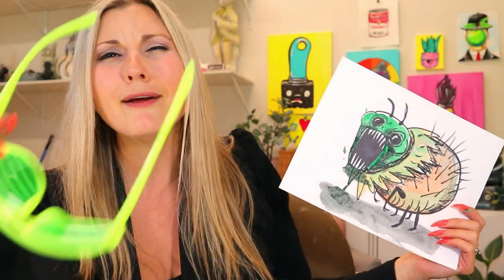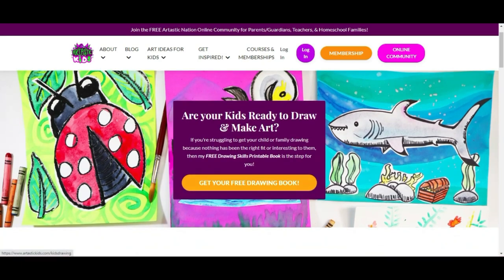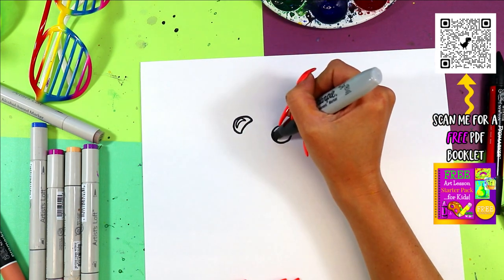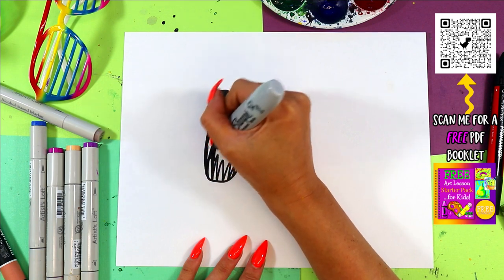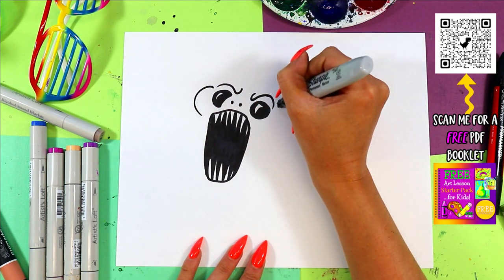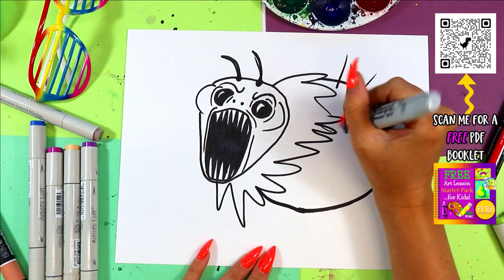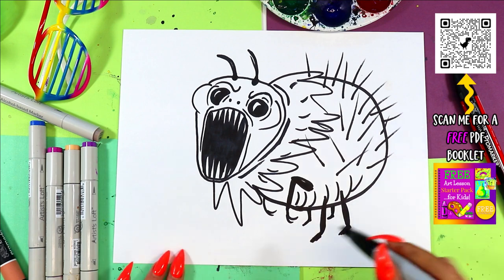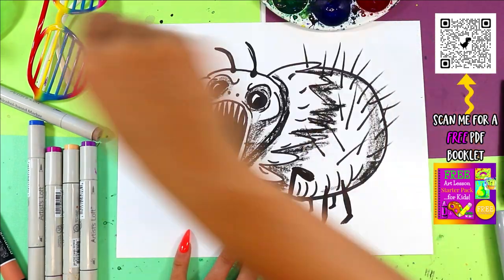Kids Drawing Step-by-Step Tutorial: Create a Ferocious Flea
Learn how to draw a Ferocious Flea in this step-by-step tutorial. Whether you're an aspiring artist or just looking for a fun activity, this easy-to-follow guide will help you create your own Ferocious Flea. From vibrant colors to intricate details, you'll discover everything you need to know to bring your Ferocious Flea drawing to life. So grab your pencil and paper and get ready to explore and experiment making beautiful art!

4) Ms Artastic Blog | Art Education Resources & Tips: VISIT MY Art Education Blog